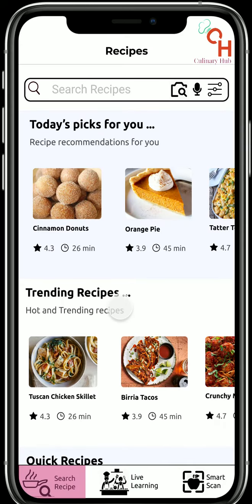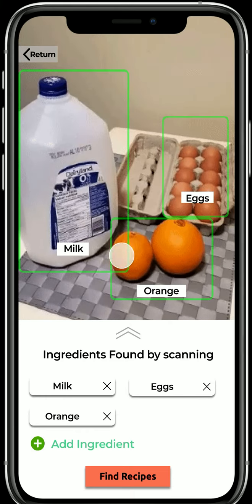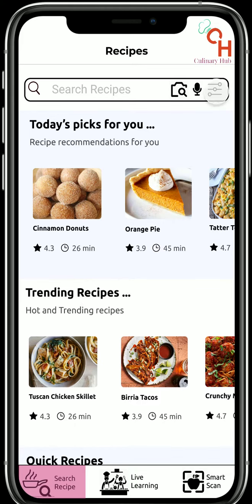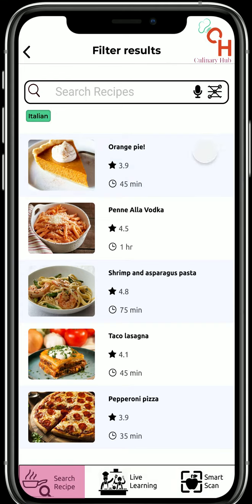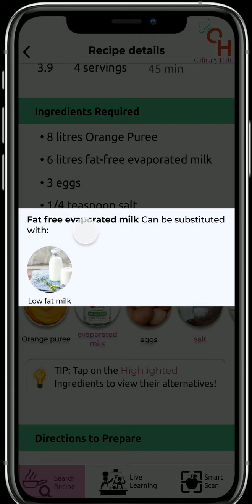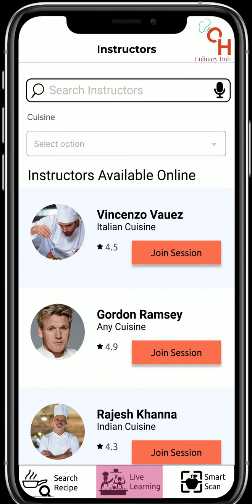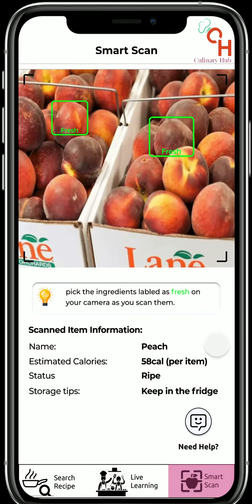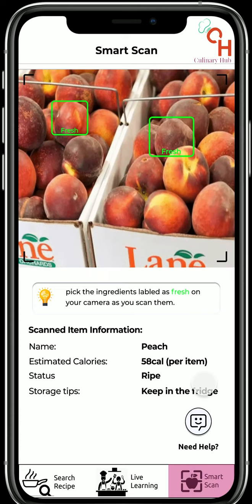CulinaryHub Prototype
Prototype Show for a cooking app called "CulinaryHub" created by: Gayatri Ganapathy, Anchal Jain, Cong Yuan, Mohammad Ganji and Abhishek SundarRaman for course CMPT 985 in SFU.